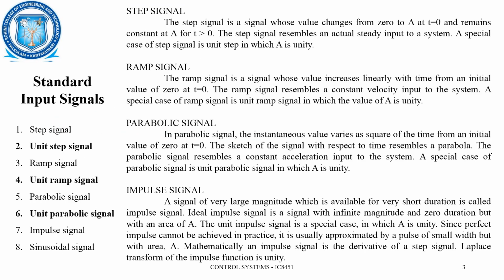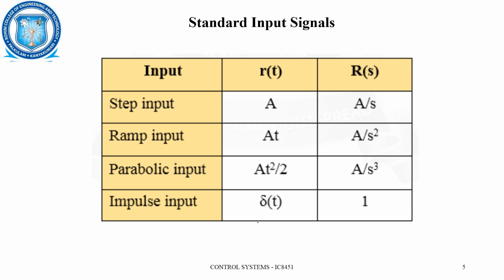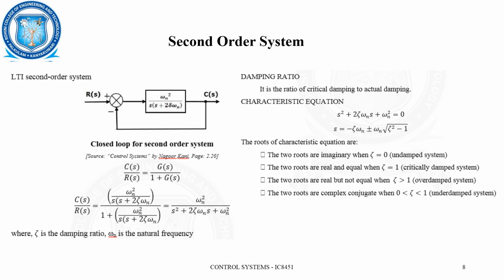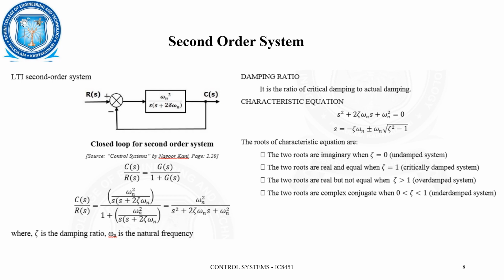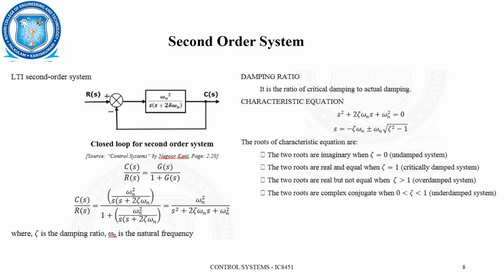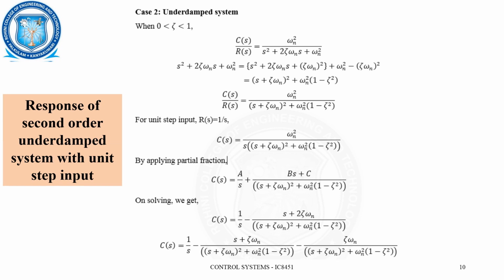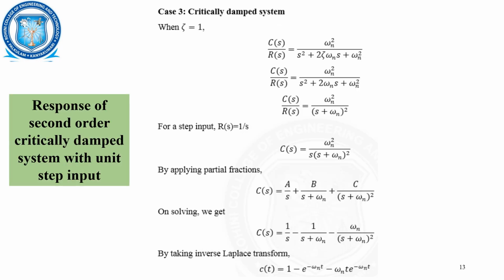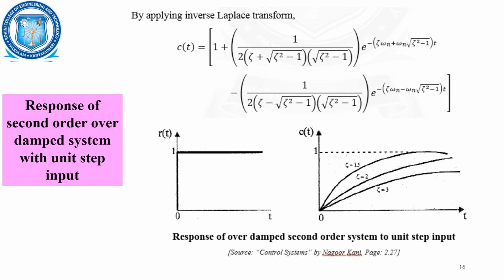2 2 Test inputs, I and II order response